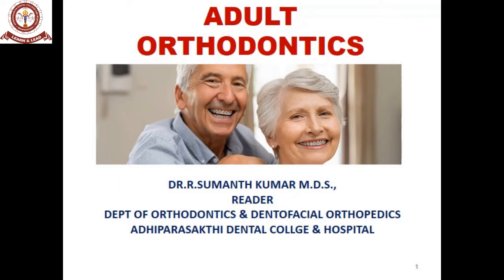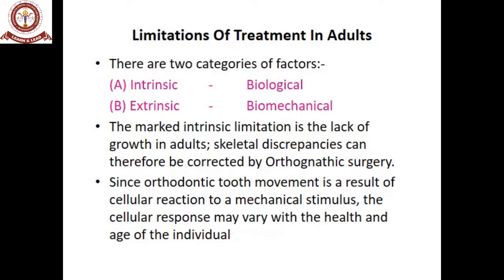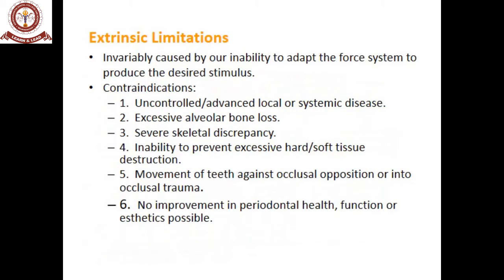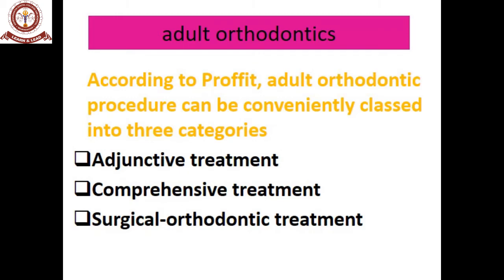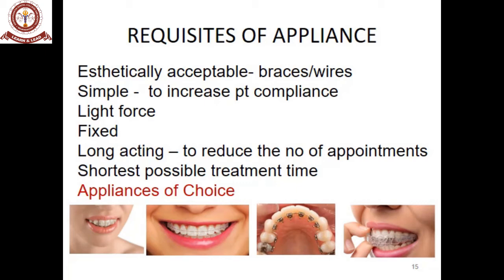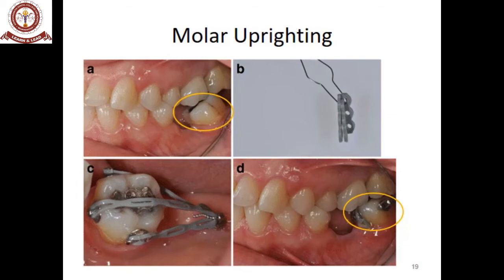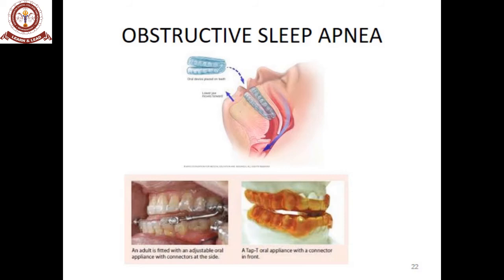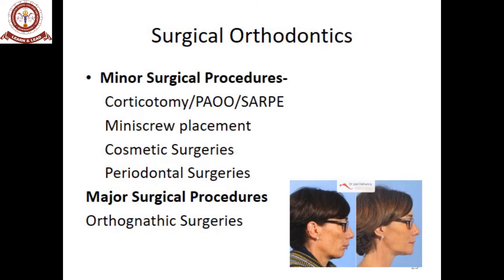Adult Orthodontics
Orthodontics And Dentofacial Orthopedics Adult orthodontics